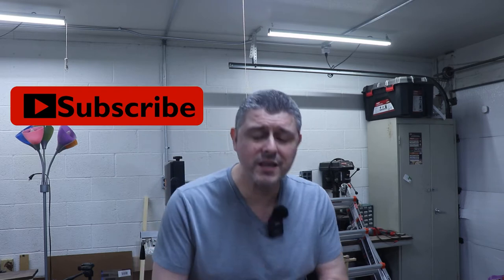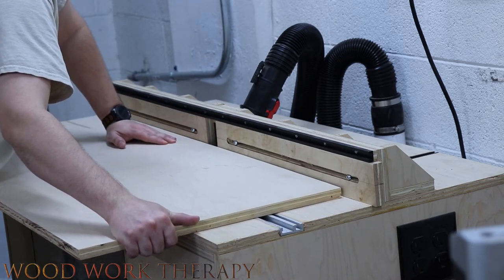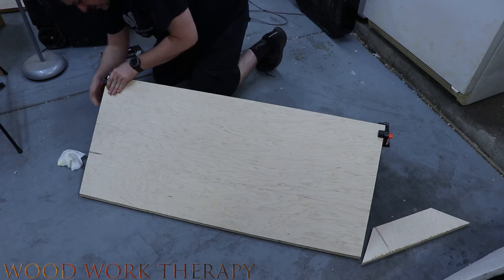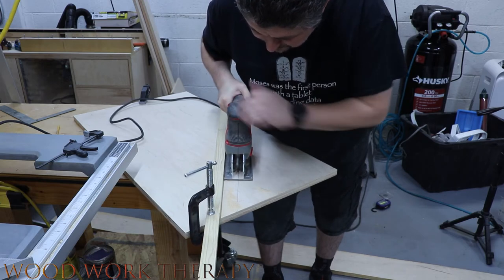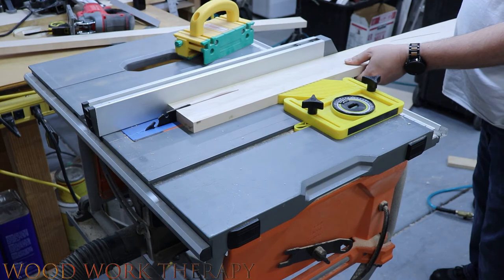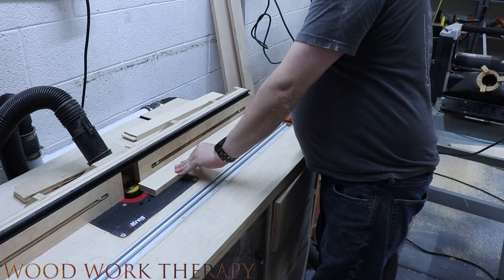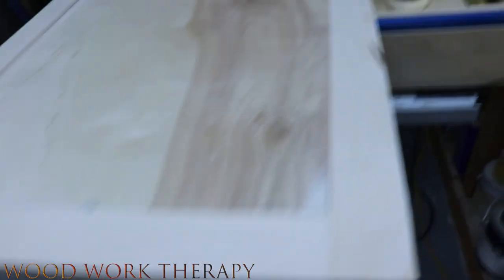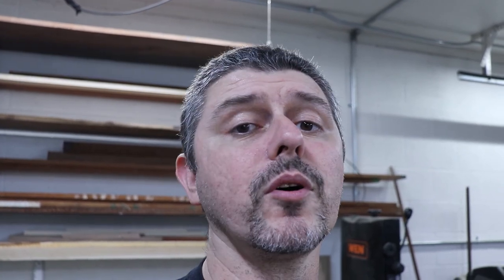Custom triangle bathroom cabinet Part 1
In this video, we will be showing you the first step in building a custom triangle bathroom cabinet. This unique and stylish cabinet will add a touch of personality to your bathroom and provide extra storage space. We will be demonstrating how to create the triangle shape for the cabinet, including tips and tricks for achieving the perfect angles and measurements. By the end of this video, you will have a solid foundation to continue building your custom triangle bathroom cabinet. So grab your tools and let's get started!

Product links:

Self pin jig
Wen Bandsaw
Hinge jig
Hinge drilling bit